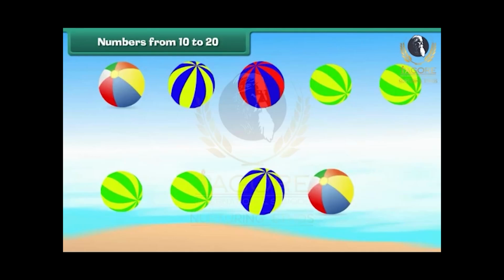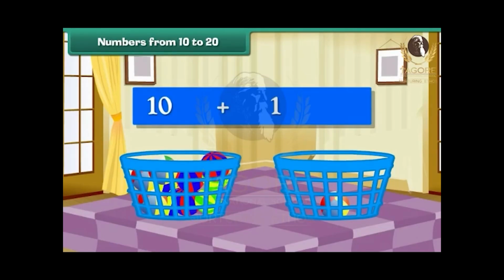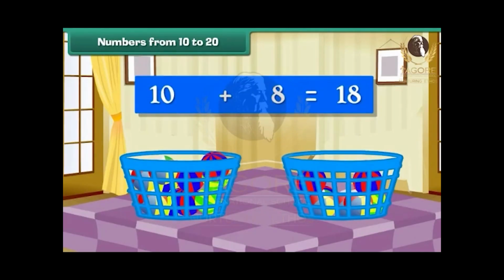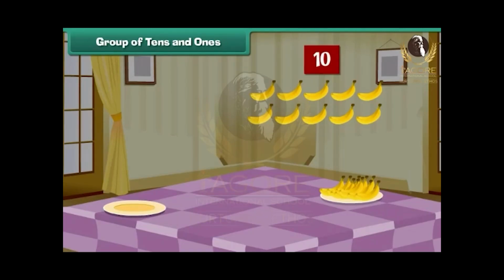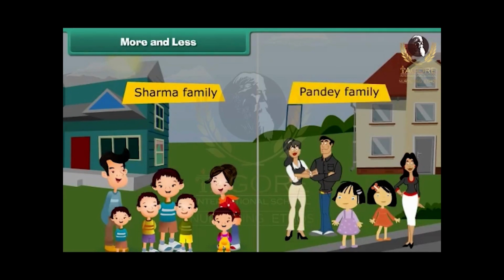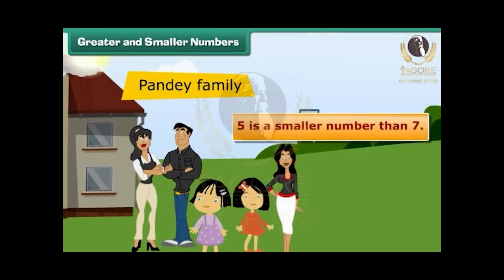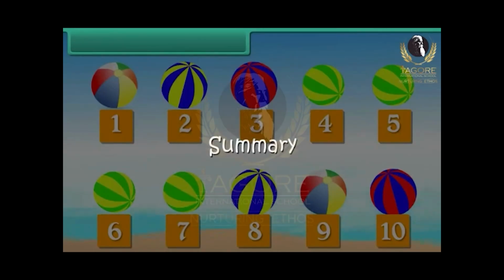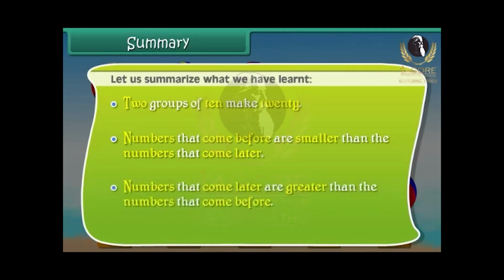Class 1st || Maths || Number from 10 to 20 || Tagore International School, Sakri, Bilaspur